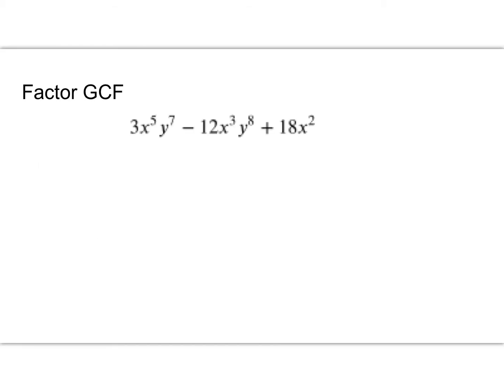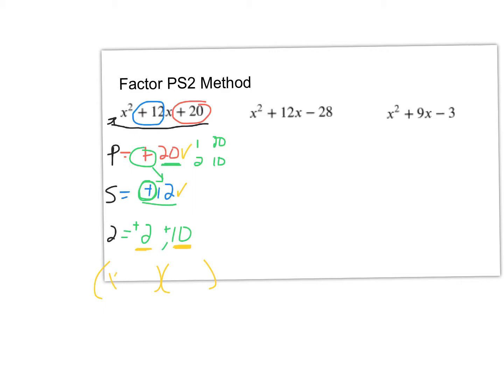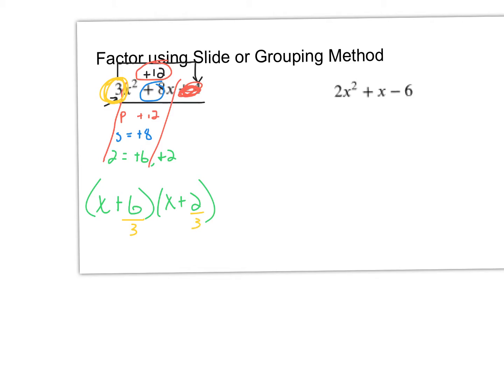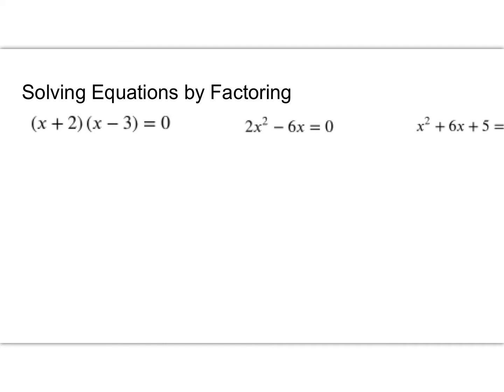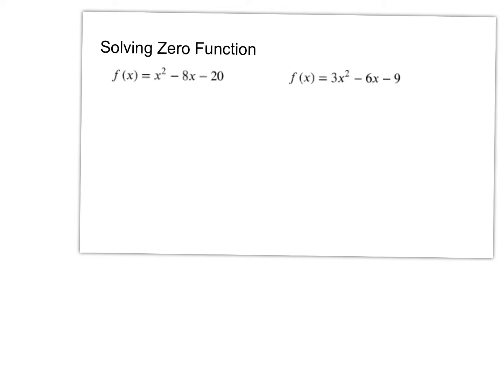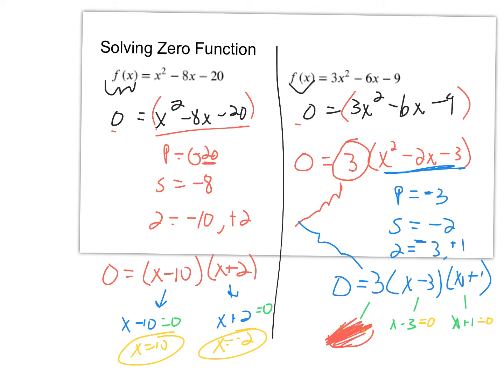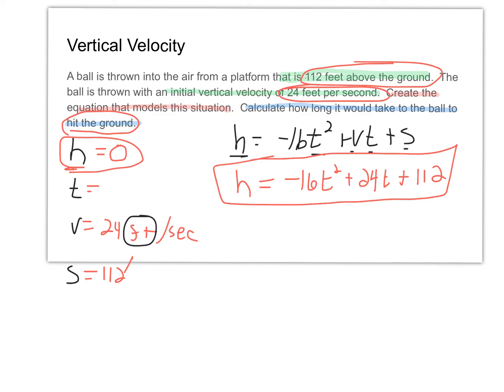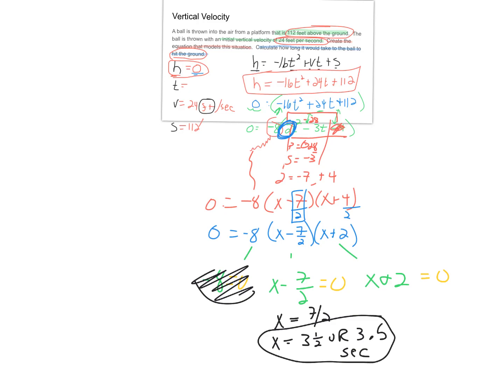Review of basic factoring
This Video reviews basic factoring skills. This video will review factoring GCF, PS2, slide or grouping method, solving equations by factoring, zero functions, and vertical velocity